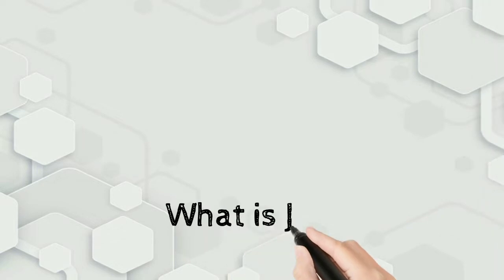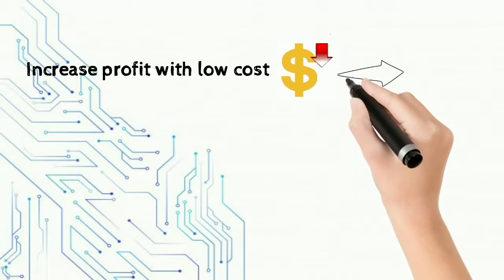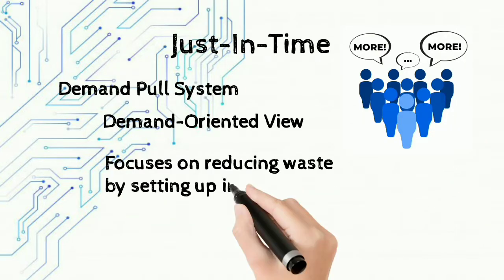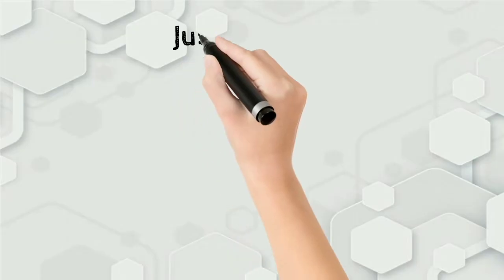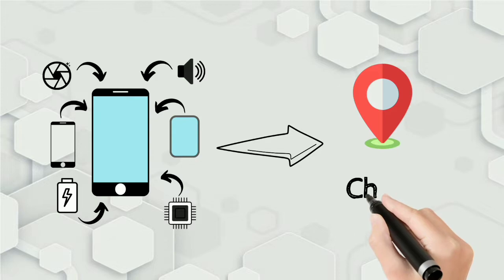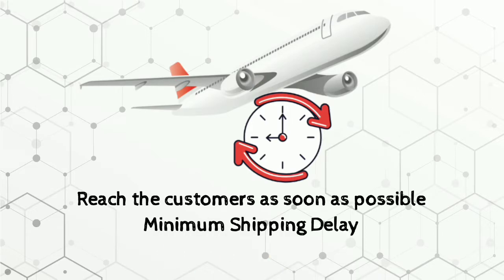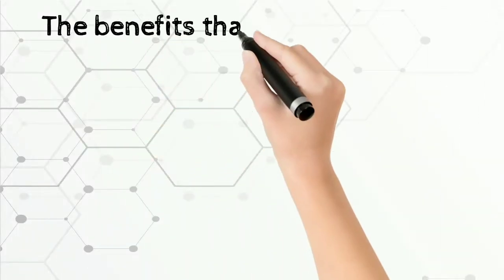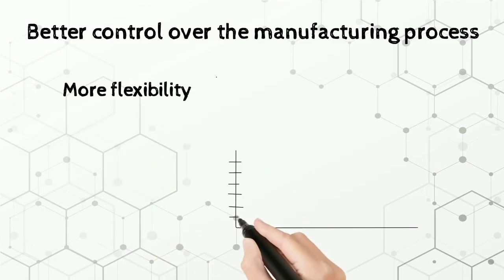Just-In-Time Inventory Management // Apple Case Study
Inventory & Warehousing Management
Presenters:

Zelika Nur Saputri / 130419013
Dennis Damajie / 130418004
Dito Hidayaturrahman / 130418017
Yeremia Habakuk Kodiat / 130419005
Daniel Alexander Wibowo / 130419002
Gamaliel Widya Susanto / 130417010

Clip used in the video:
Aensel Walking Videos